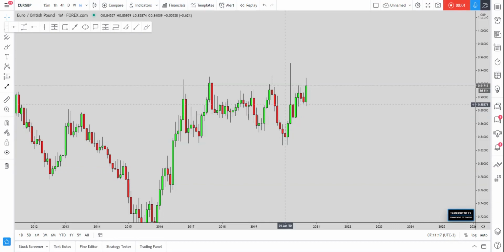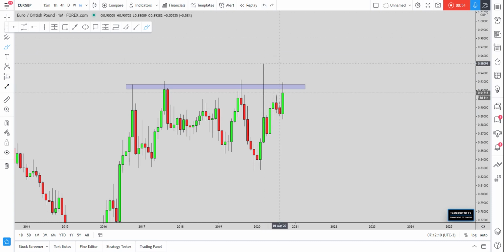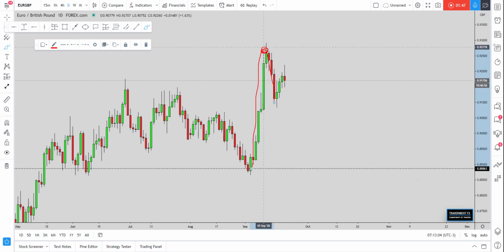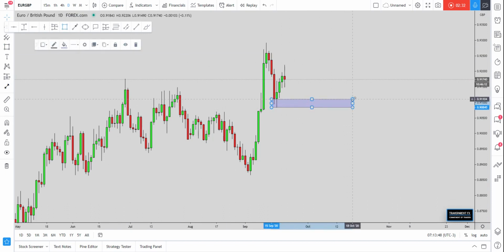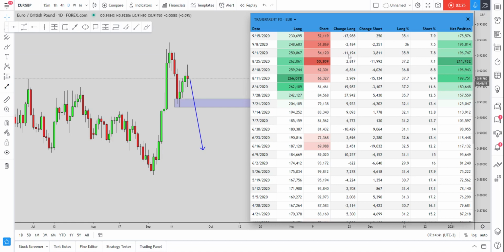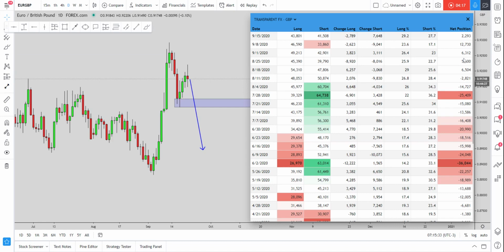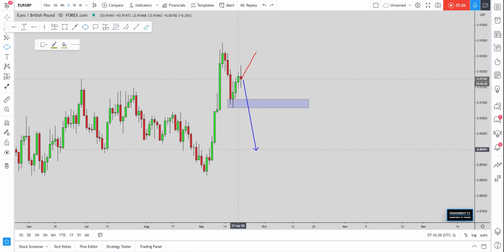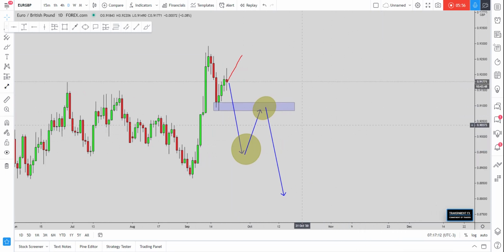EUR/GBP MULTI-TIMEFRAME ANALYSIS SUBSCRIBE!!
In this video, I will analyse EUR/USD pairs trading opportunity in the market by using the power of multi-timeframe techniques analysis and order flow.